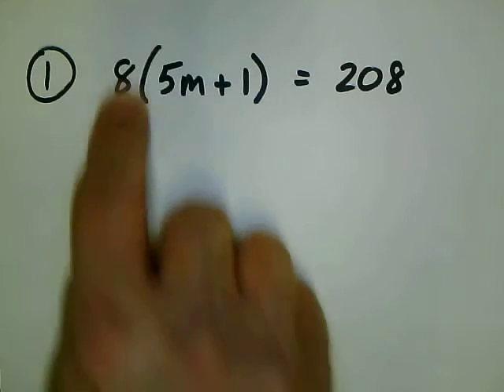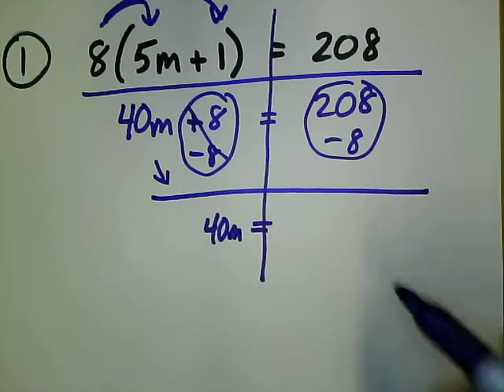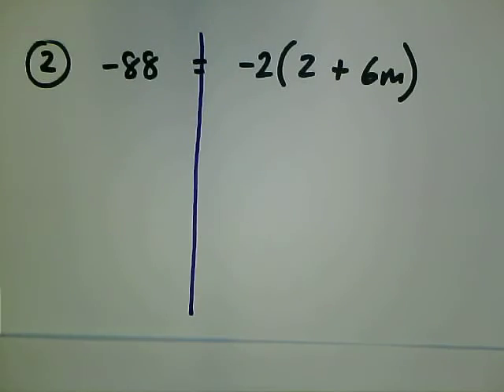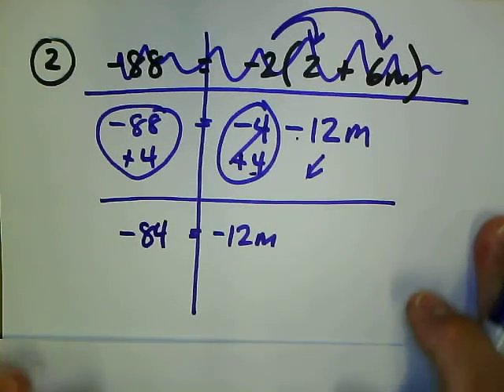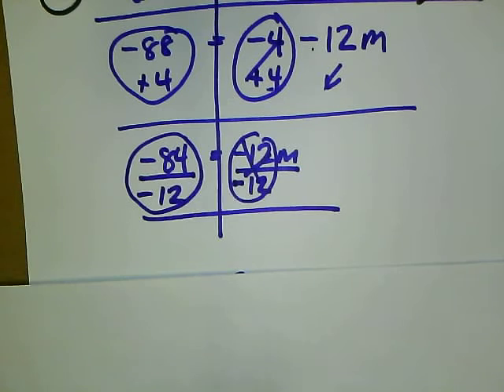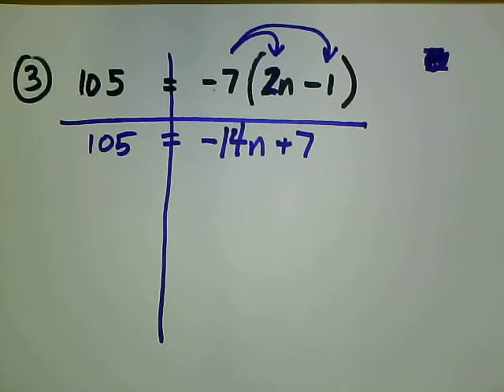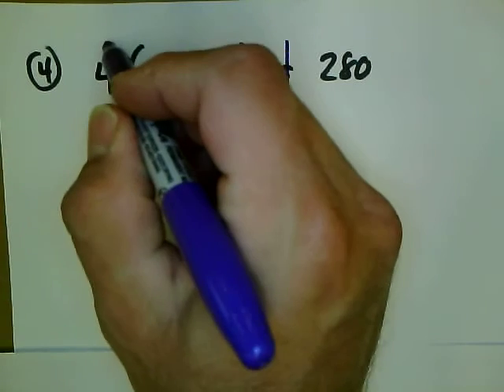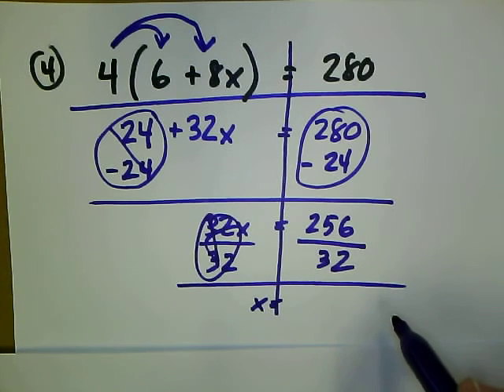10/20/2020 Three Step Equations (Distribute) Day 1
Watch, Do, Submit!